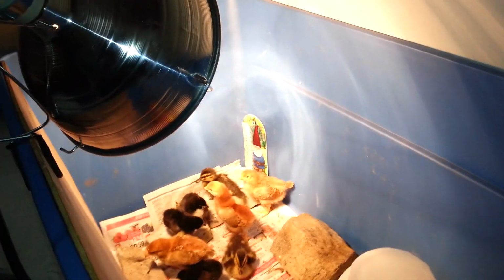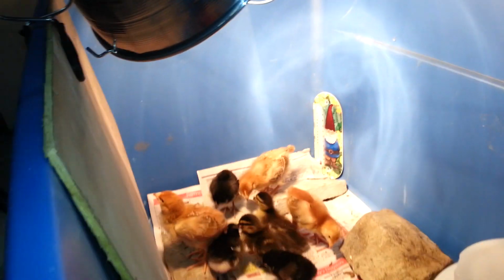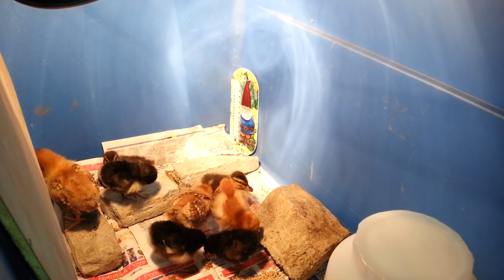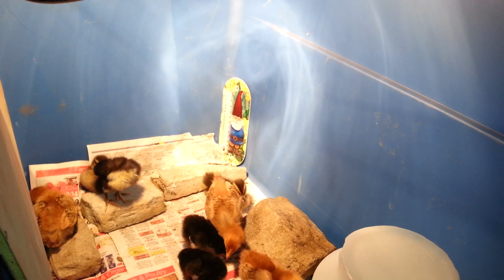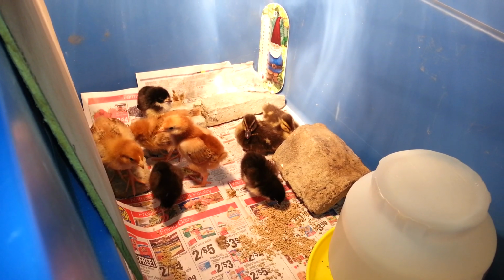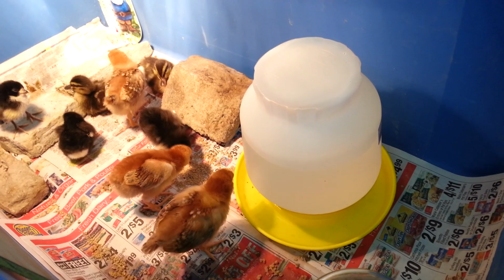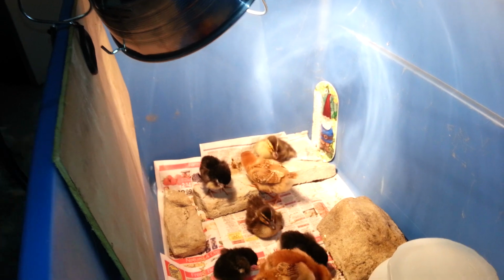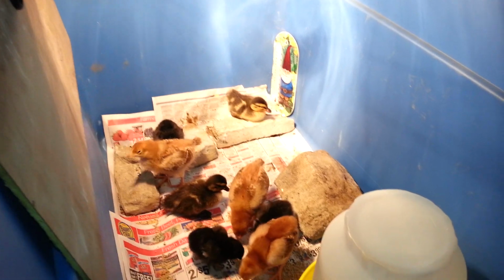How to take care of chicks, baby chickens or ducks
Everything you need to know about taking care of baby chickens and ducks.